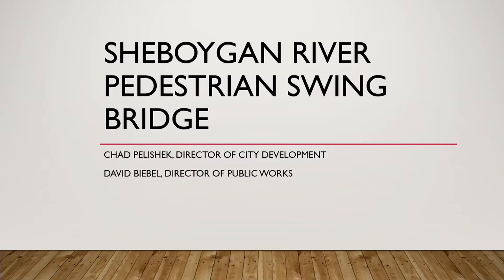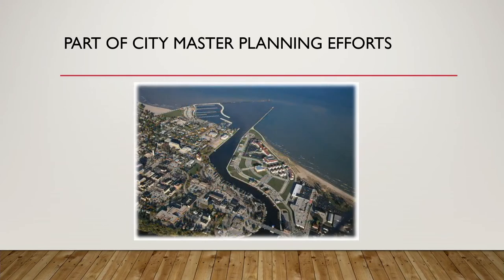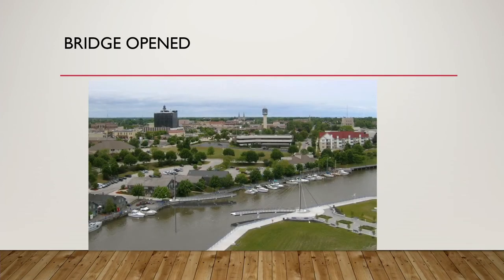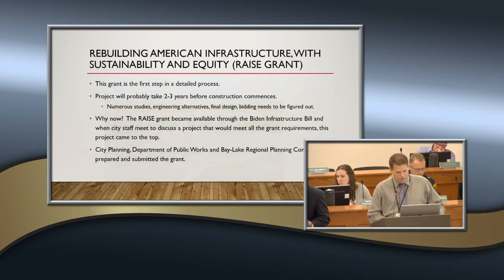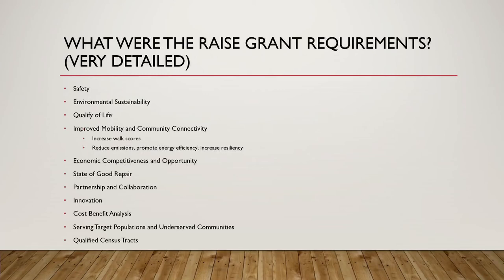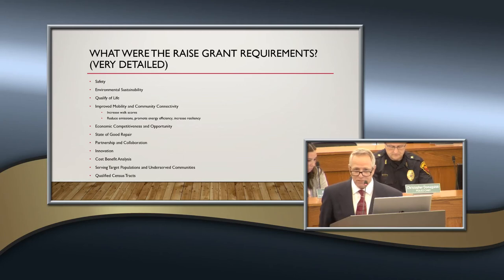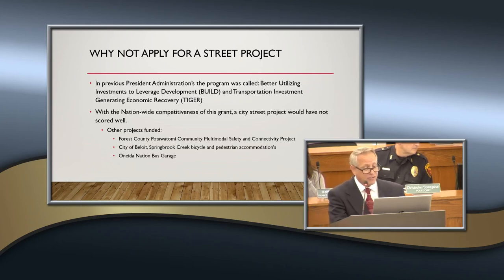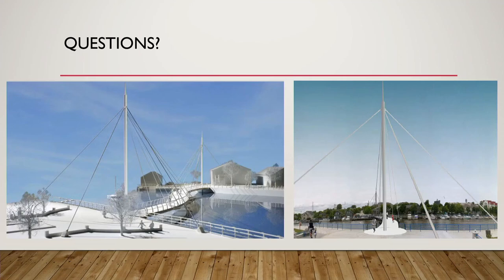Swing Bridge Presentation 2022 08 15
Presentation at the Sheboygan Common Council Meeting, August 15, 2022.
$5.3 Million Swing Bridge Grant Funding by Director of Planning and Development, Chad Pelishek, and Director of Public Works, David Biebel.